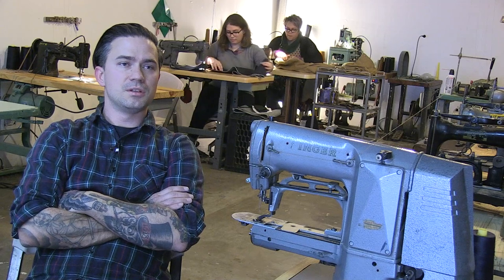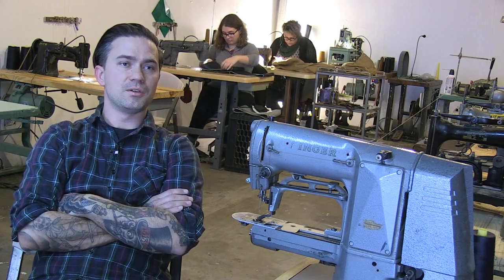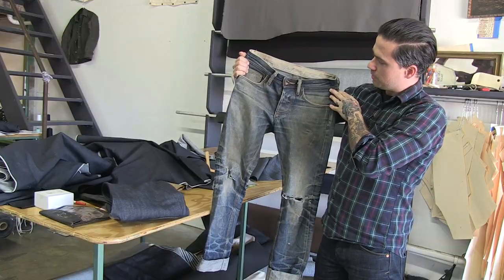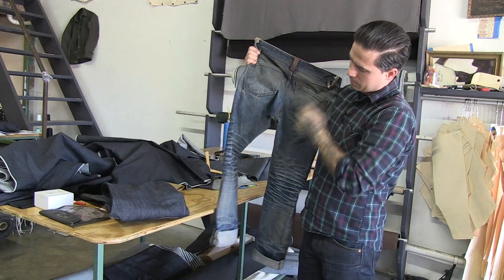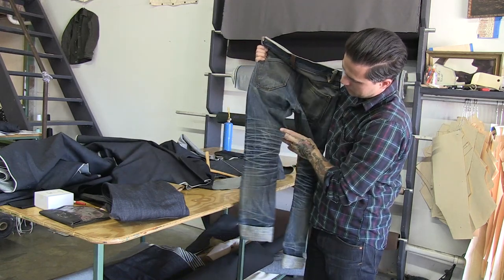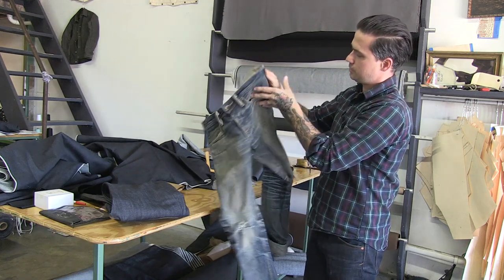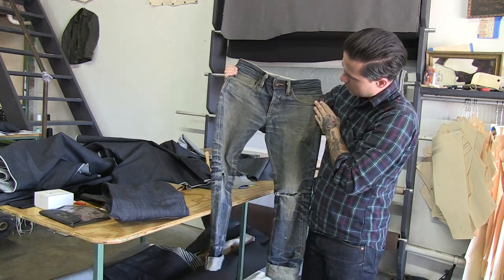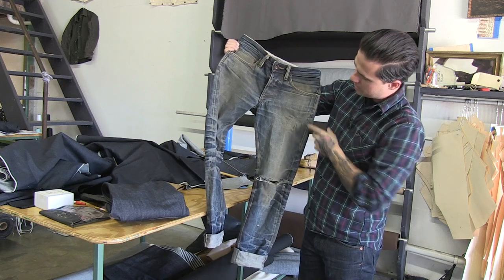Raw Jeans Trend